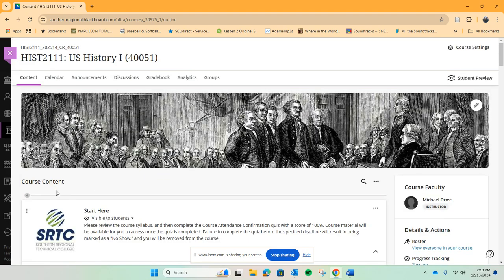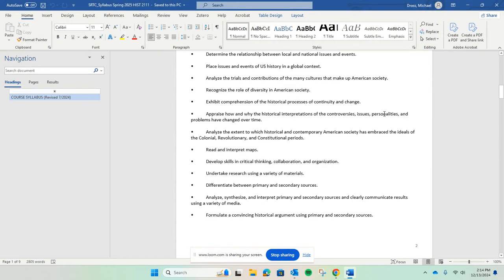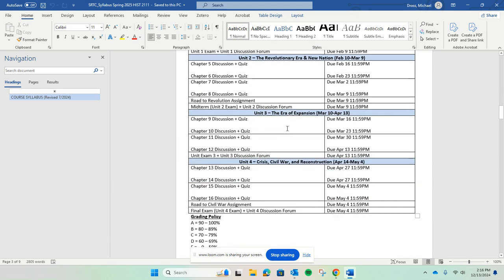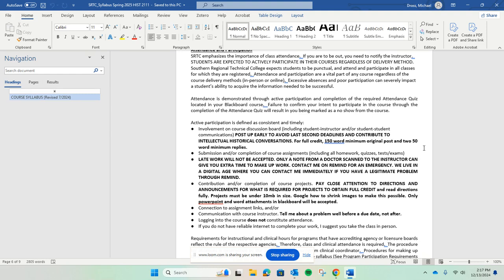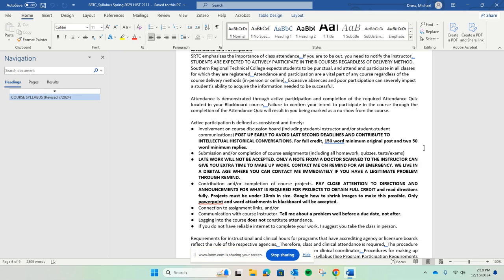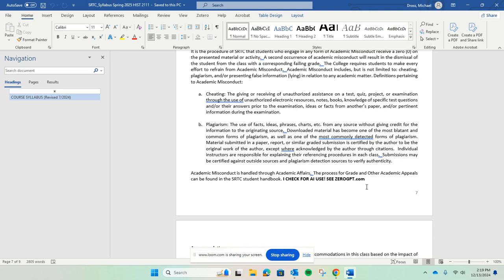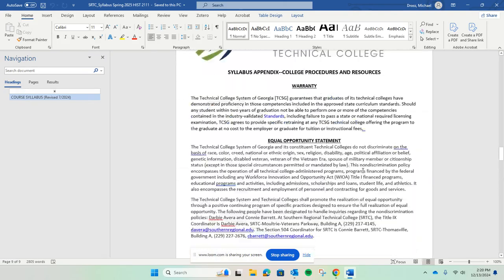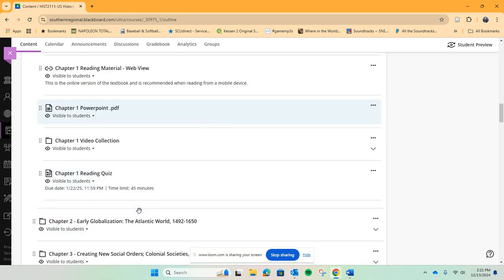HIST 2111 Syllabus and Course Tips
SRTC HIST 2111 with Mr. Dross
Has a guide to do well in the course.
Worth checking out so there are no questions about your grade.
Made for Spring 2025, but is relevant for all HIST 2111 classes beyond that semester.